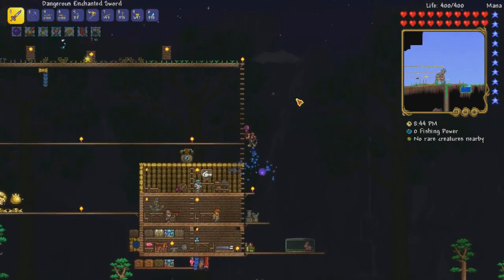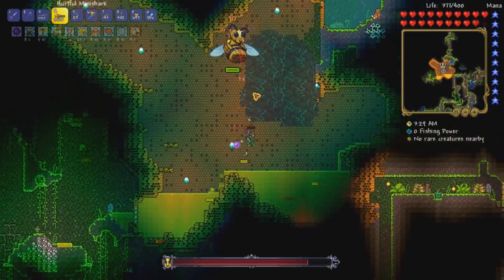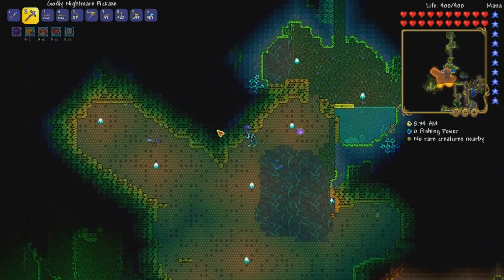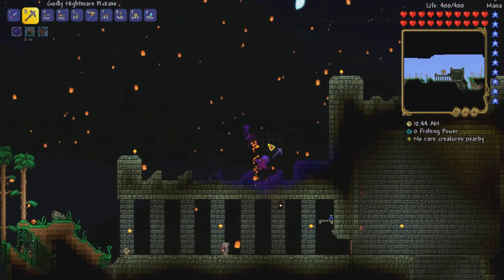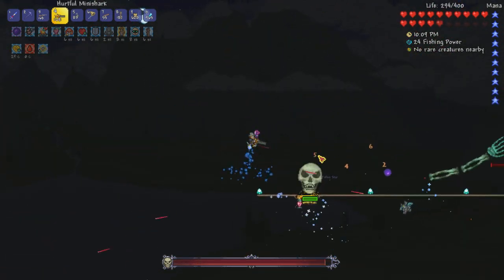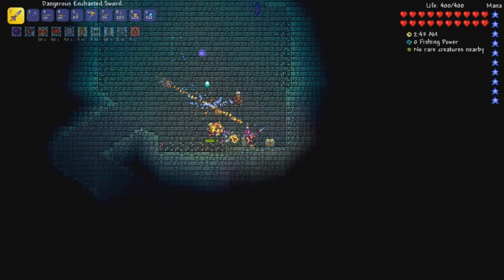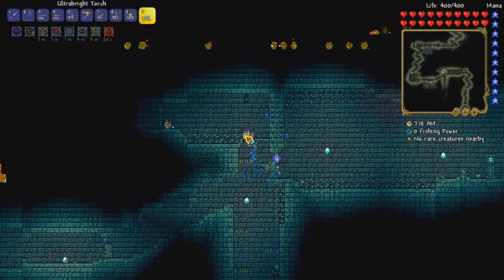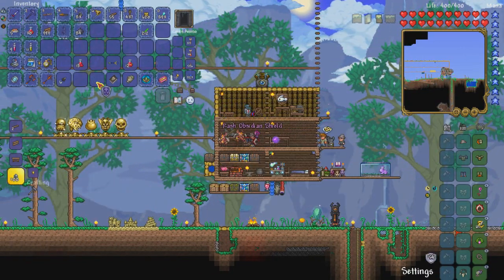Terraria Master Mode #15 (large corruption world, classic character)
Terraria 1.4 has arrived, and I am excited to play the new challenge of a harder difficulty.